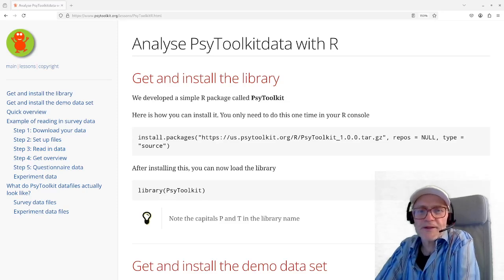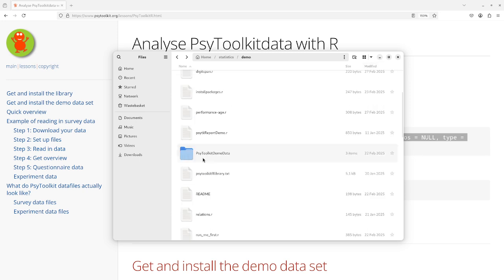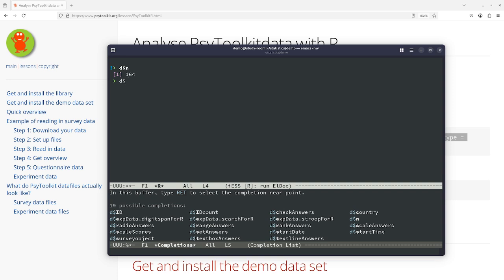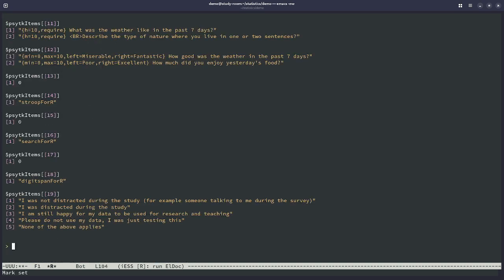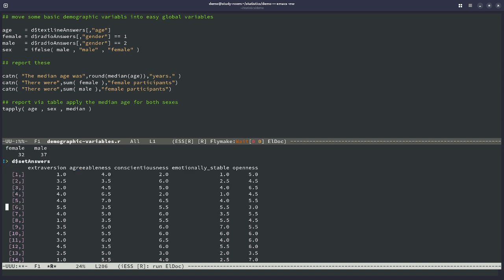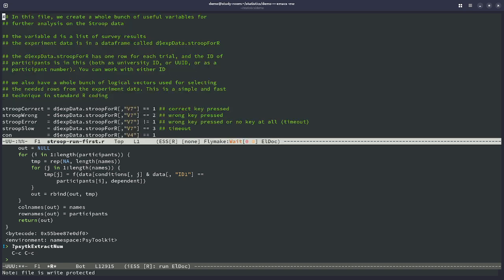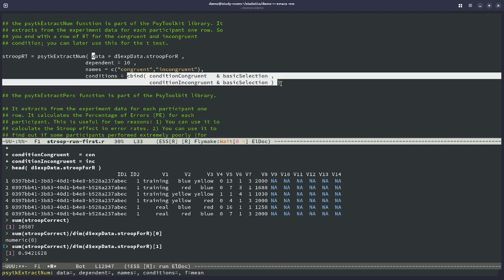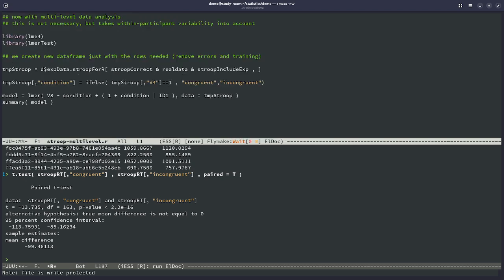Analyzing PsyToolkit data with R